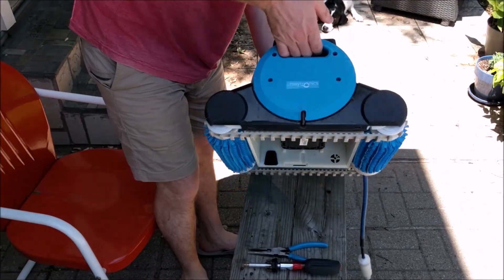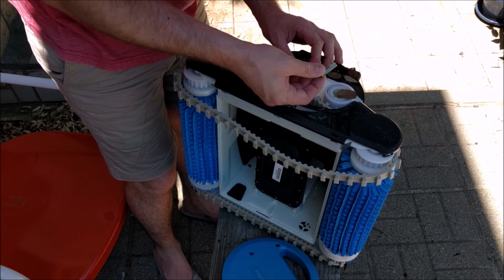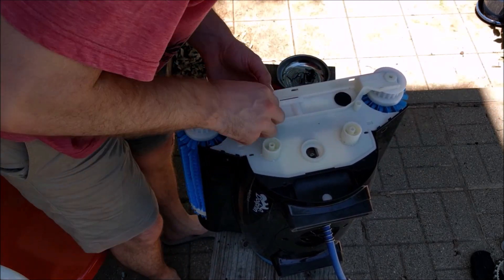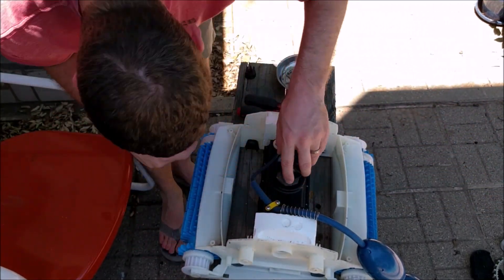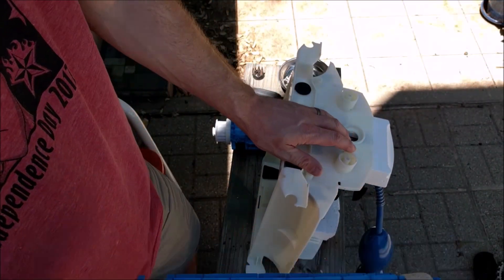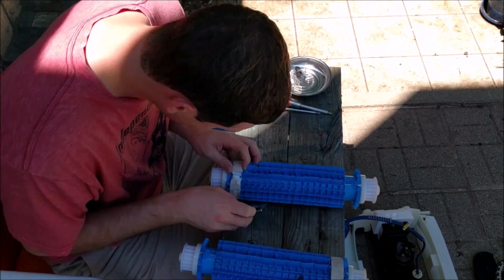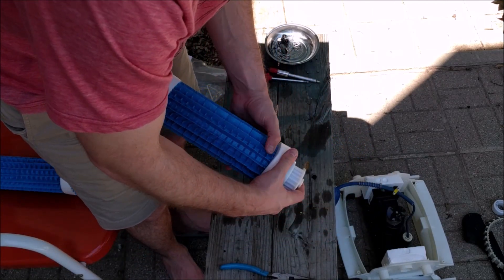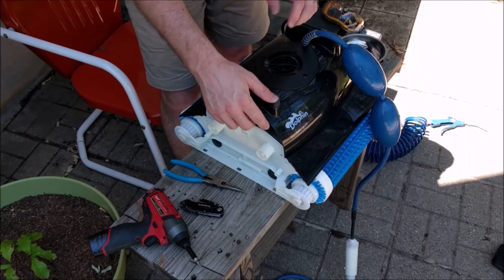Dolphin Nautilus Robotic Pool Cleaner Teardown and Servicing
This video covers the teardown and climbing pad replacement of the Dolphin Nautilus pool robot.
Specific parts removal shown are belts, brushes, bearings, climbing rings, chassis covers, etc...